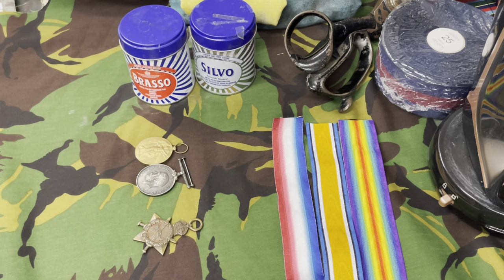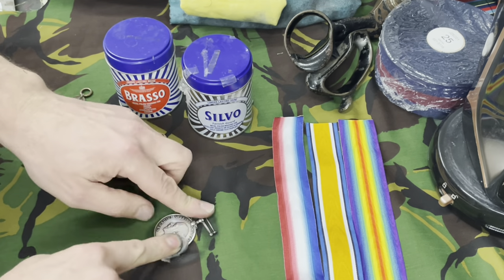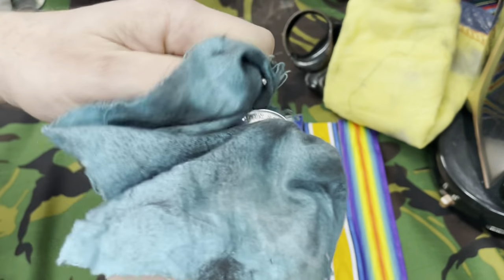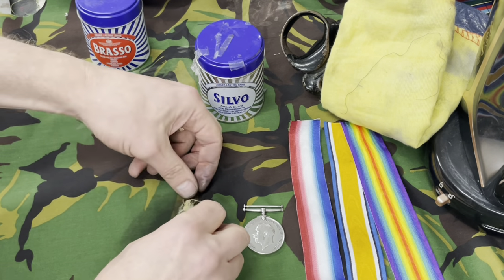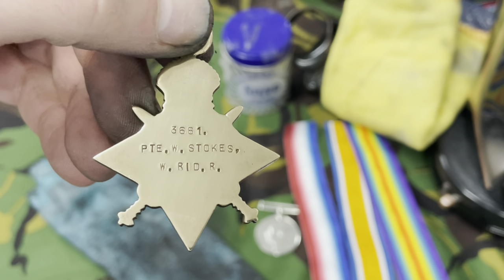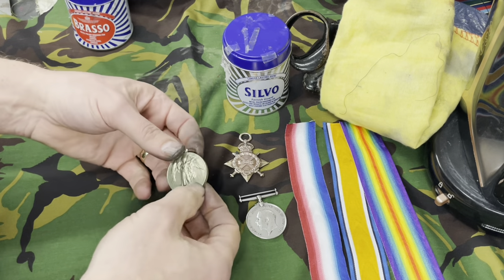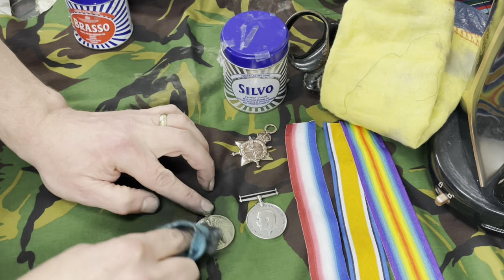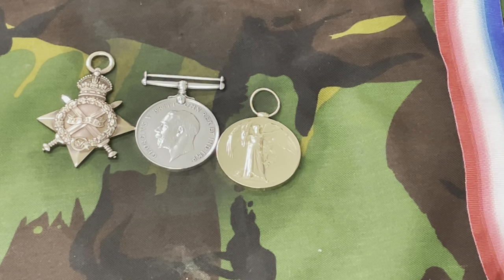Best Cleaning Method for World War 1 Medals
Helpful advice and instructions for cleaning World War 2 medals. World War 1 Mons Star, British War Medal, Victory Medal.